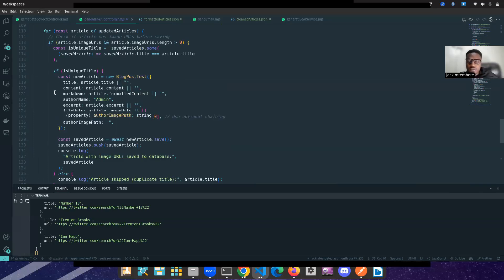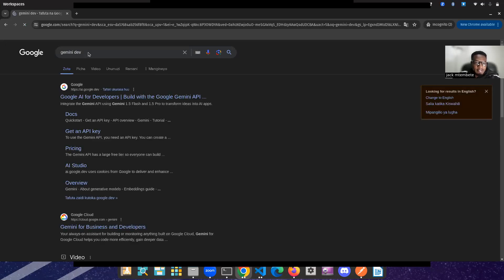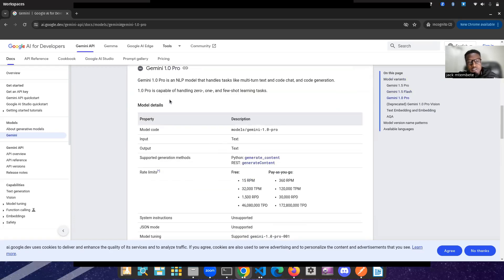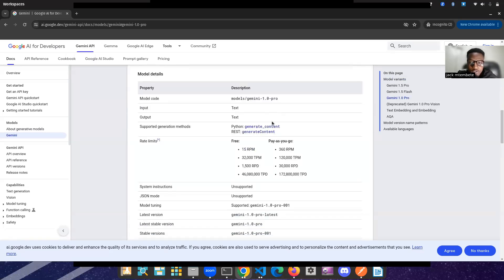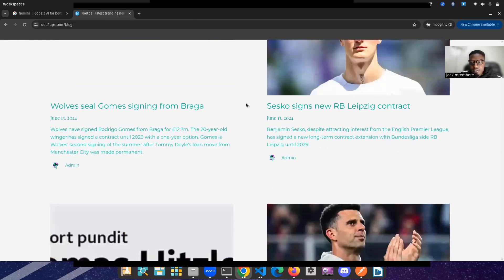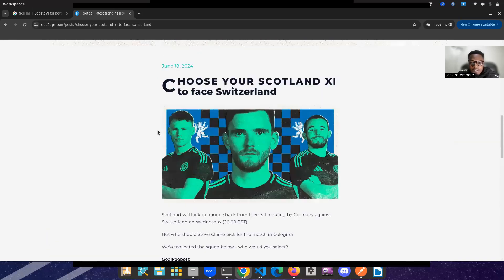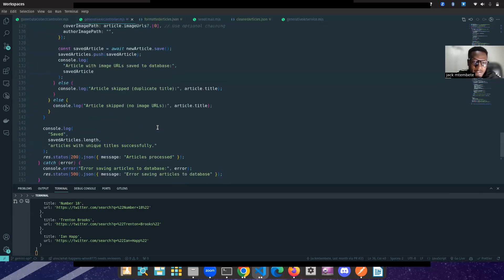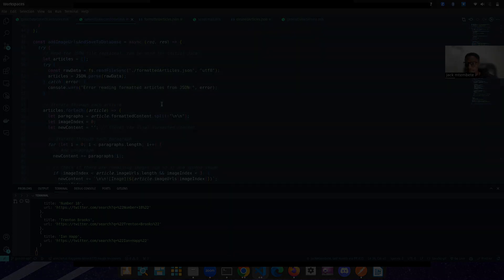How we are leveraging google's Gemini API to write Blogs for our web app programmatically.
This is the second part of a series of demos on how we've built odd2tips web application using the modern features of JavaScript, TypeScript, ExpressJs, and many more technologies.